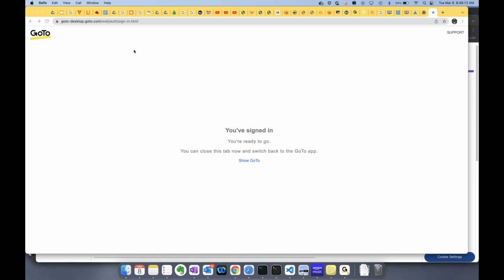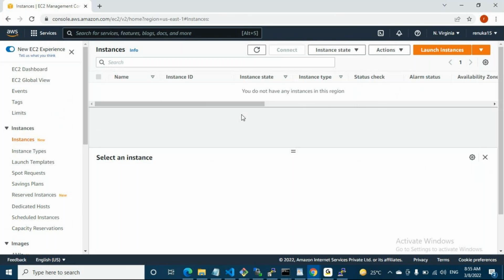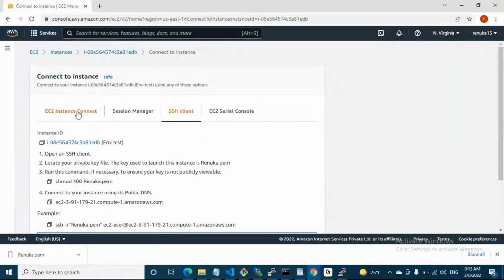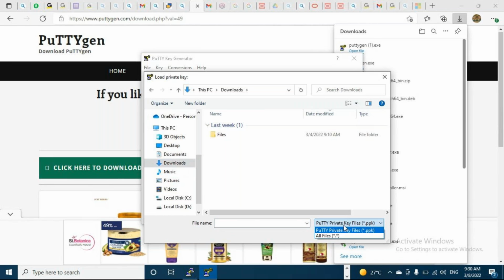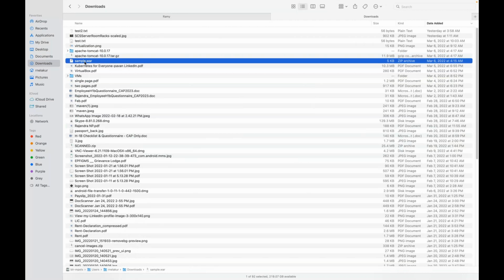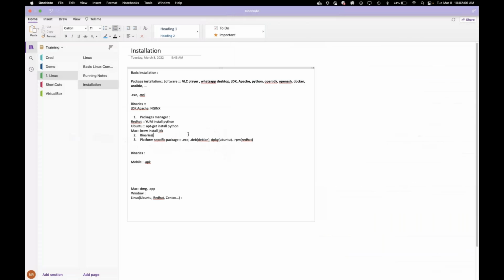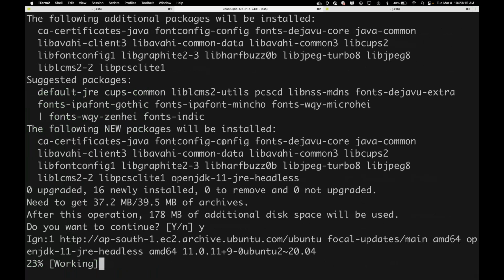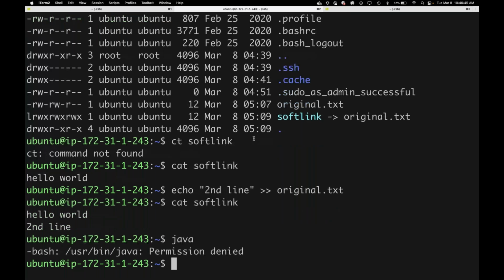Linux for beginners - 3 of 5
Linux 101 course.